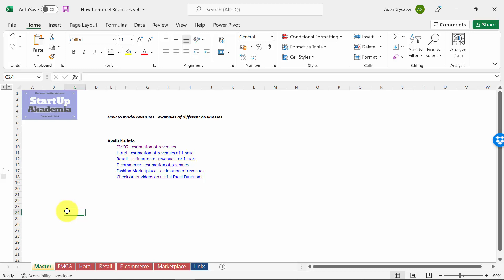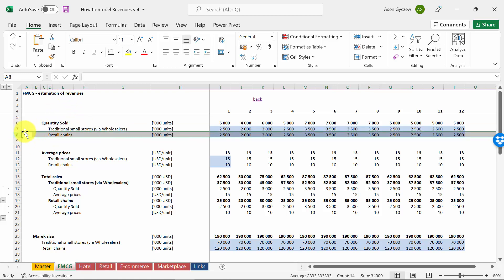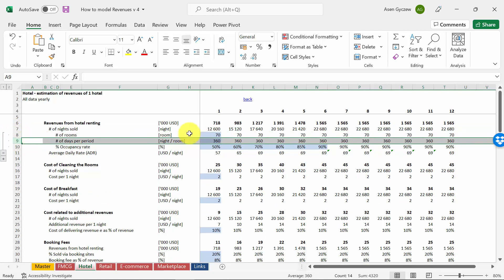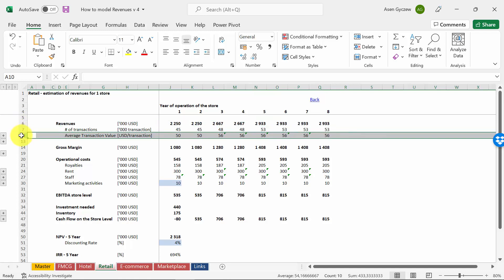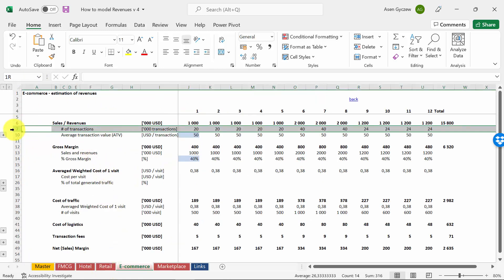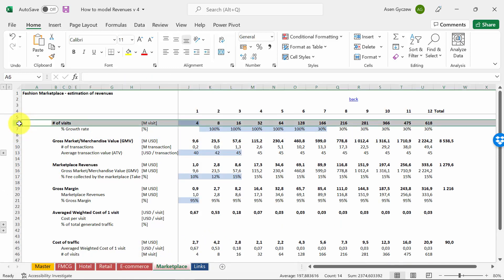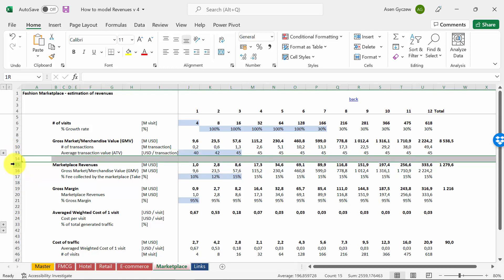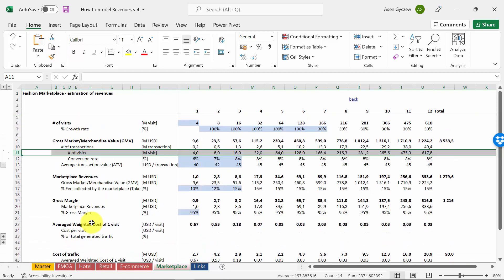How to model revenues – Financial Modeling in Excel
I will explain in this video what is and how to model revenues in financial models

4. Step-by-step guide on how to create a financial model